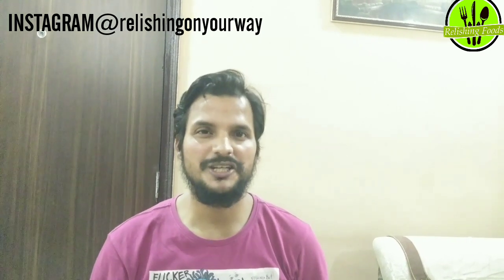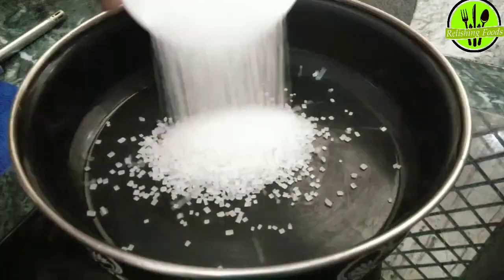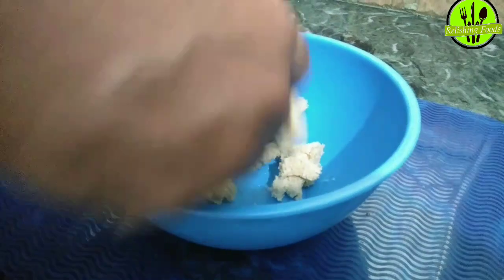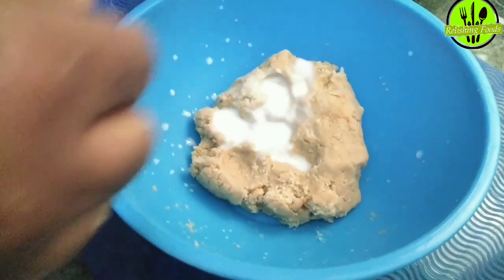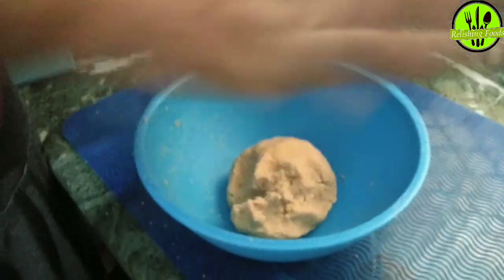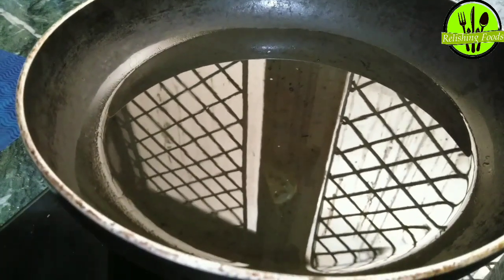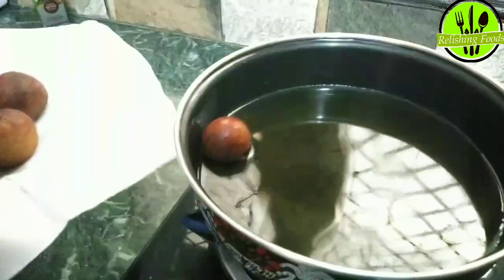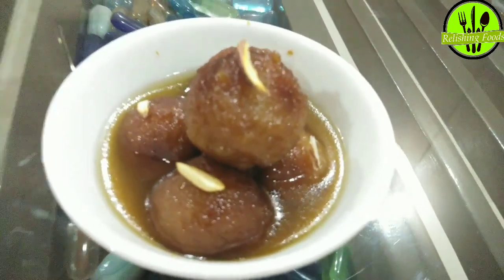Gulab Jamun Recipe I Gulab Jamun recipe with bread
In this video, we will prepare gulab Jamun with the bread as base. This homemade recipe is easy to make and is served as dessert. It is quite popular among Indian families. So get ready to prepare this new recipe from the ease of your home.
Below mentioned ingredients are to be taken in exact quantity as mentioned.

For Gulab Jamun Dough:

Atta Bread Slices: 8
Full Cream Milk: 2 Tbsp
Pista: 2-3 for filling
Sugar Crystal: for filling
Oil: For frying

For Chashni:

Crystal Sugar: 0.5 Bowl
Water: 1.5 Bowl
Saffron: 2-3 Threads
Vanilla Essence: Few drops